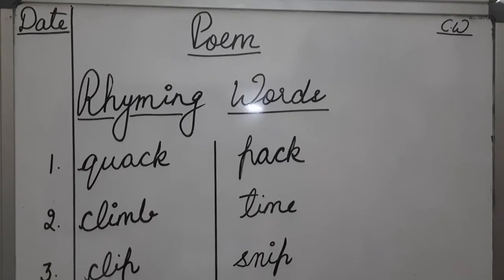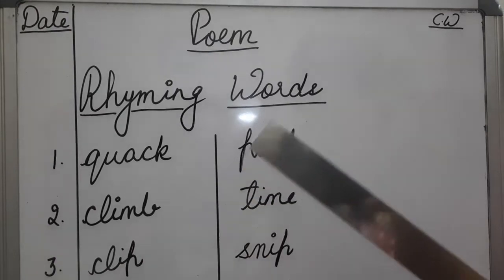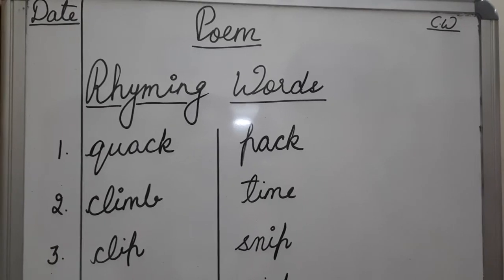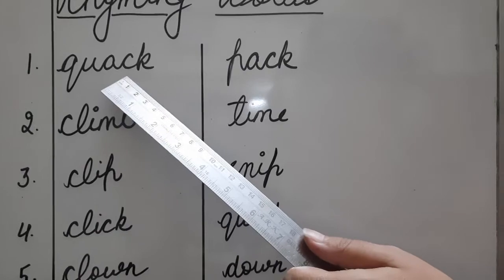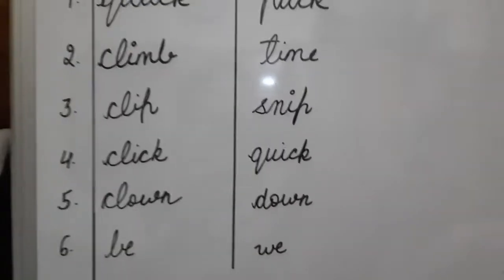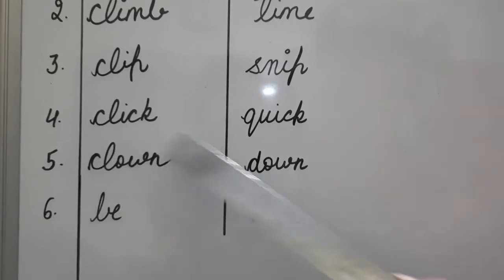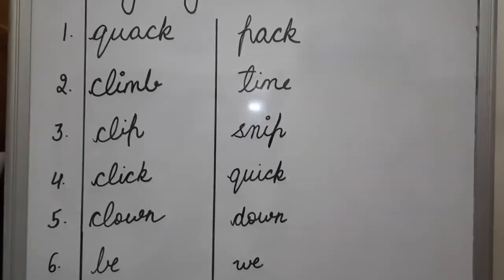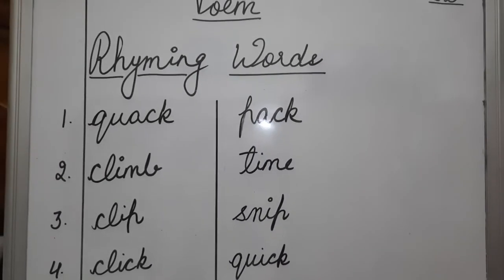(Class 1) Poem - My Clever Classmates (rhyming words)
English Rose Book